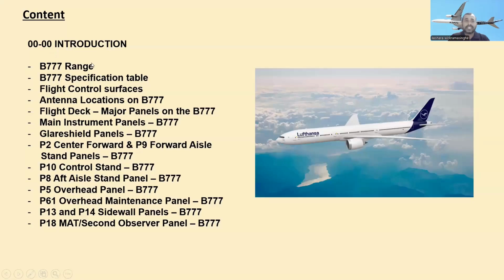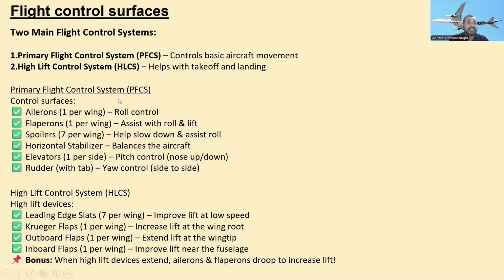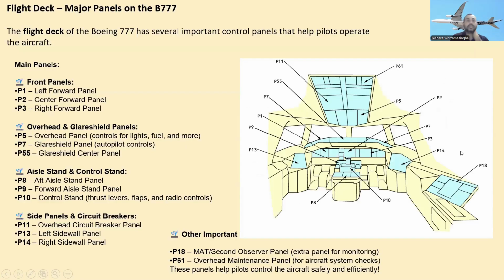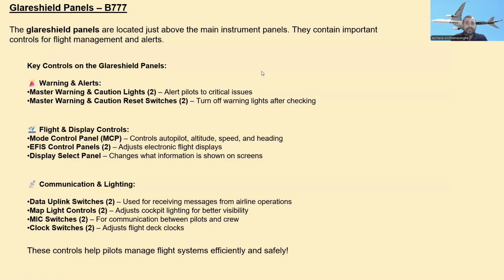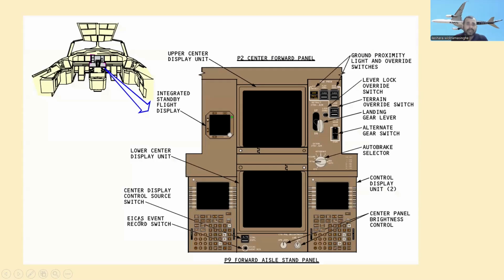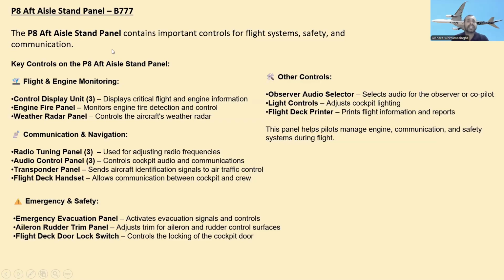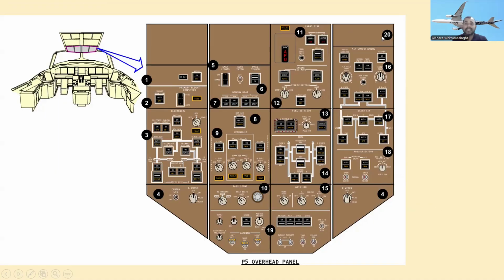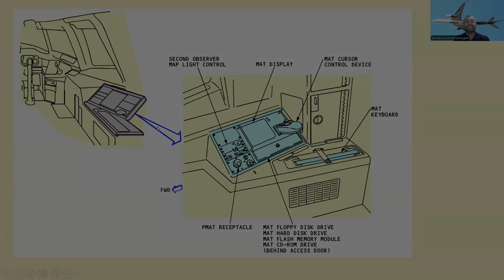Boeing 777 Type Training lesson Series |Introduction | ATA 00-20 | Aircraft engineering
Welcome to "B777 Type training lesson series - first lesson ", the ultimate learning hub for Boeing 777 enthusiasts, aviation students, aircraft maintenance engineers, and aspiring pilots!

If you’ve ever wondered how the Boeing 777 works, how pilots control this incredible machine, or how aircraft maintenance teams keep it safe, you’re in the right place! This channel is dedicated to breaking down complex aviation systems into easy-to-understand lessons that help you master the fundamentals of the B777.

What You’ll Learn Here:
🛫 Boeing 777 Flight Controls & Systems Explained – From primary flight controls to high-lift systems, we cover it all!
⚙️ Detailed Cockpit Panel Overviews – Understand every switch, button, and display in the flight deck.
✈️ Aircraft Maintenance & Troubleshooting – Essential knowledge for aviation technicians and engineers.
🛩️ Navigation, Communication & Safety Systems – Learn how the B777 handles autopilot, radar, and collision avoidance.
📚 Step-by-Step Tutorials – Simplified lessons with real-world applications.

✅ Aspiring pilots who want to understand aircraft systems before Aircraft Maintenance  training.
✅ Aircraft maintenance engineers looking to expand their technical knowledge.
✅ Aviation students studying for exams and certifications.
✅ Flight simulator enthusiasts who want realistic knowledge of the B777.
✅ Anyone passionate about aviation and aircraft engineering!

New videos uploaded regularly covering all aspects of B777 operations.

Easy-to-follow explanations designed for all skill levels.

Real-world aviation knowledge from industry professionals.

Stay ahead in your aviation career by learning from detailed tutorials.

Let’s take off together on this journey to mastering the Boeing 777! ✈️🚀